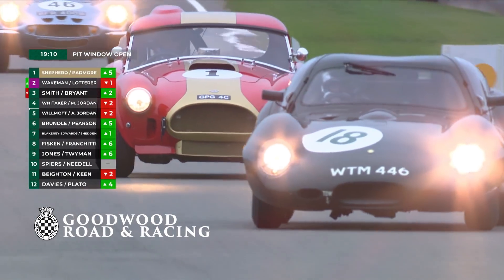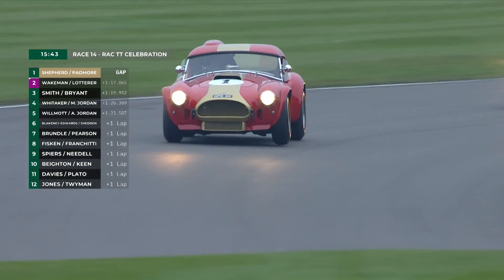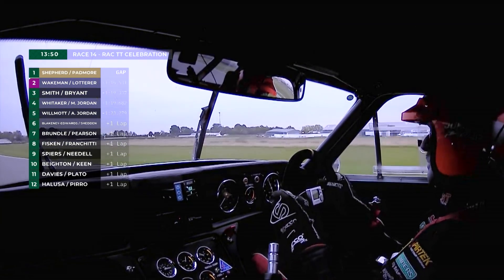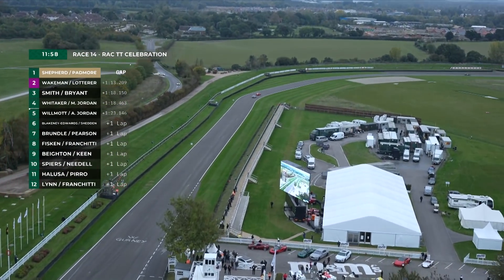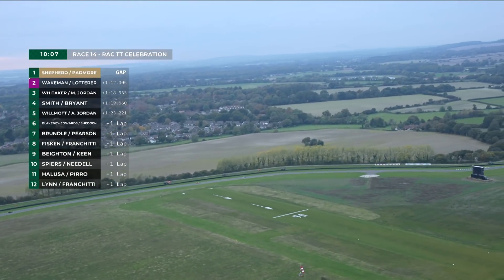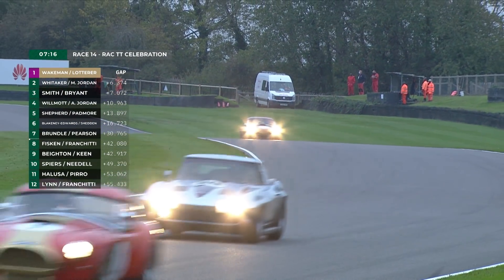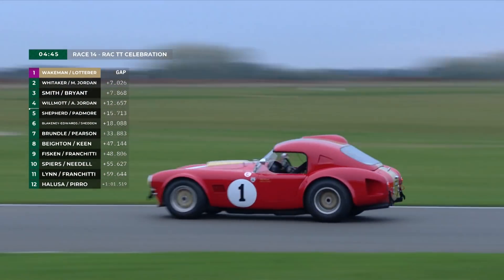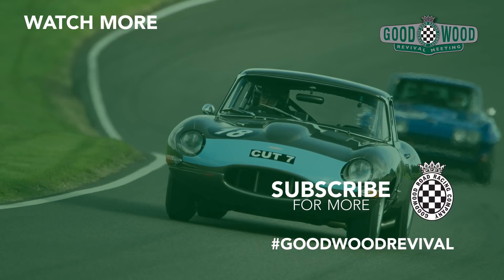TVR and Cobra in mighty Goodwood battle!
The RAC TT Celebration is Goodwood's yearly race for all things big-banger GT. It features lightweight Jaguar E-types, Lister Coupe, Corvette, Porsche 914, Ferrari 250 GTO and of course V8-powered Cobras and TVR Griffins. Although last year it took place at a different event, the TT is a regular part of the Goodwood Revival – acting as not only Goodwood's showpiece race, but also the premier race on the historic racing calendar, that means that everyone is never short of giving their absolute all.

As the 2020 race went on the V8-powered TVR Griffith of Mike Jordan and owner Mike Whitaker would engage in a tense, incredible battle with the also V8-powered Cobra of Oliver Bryant and Andrew Smith. With Jordan and Bryant at the wheel the two cars could not be separated for lap after lap, with Jordan just about grabbing the upper hand.